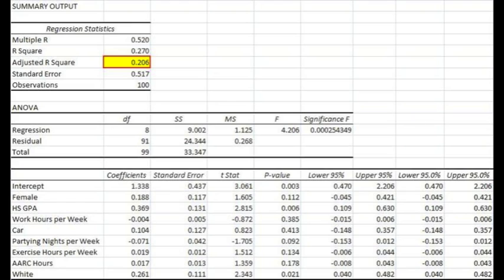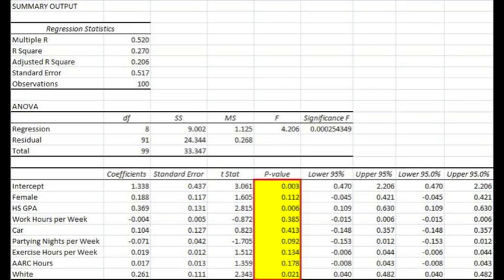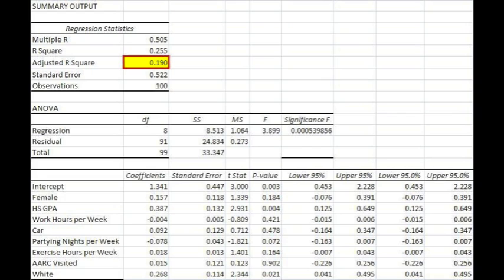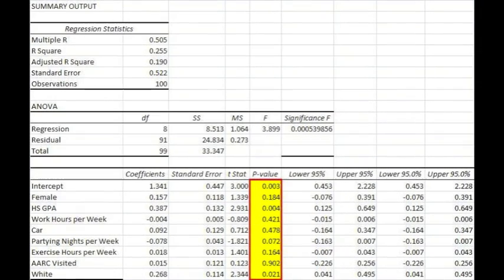DR. RYAN PHELPS